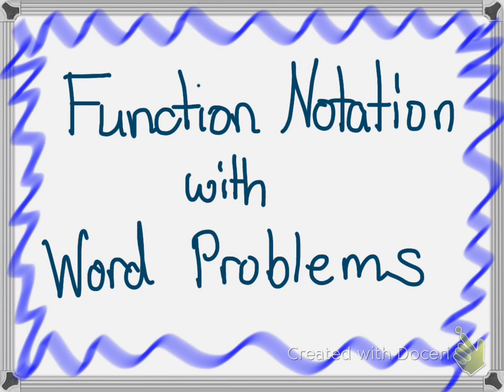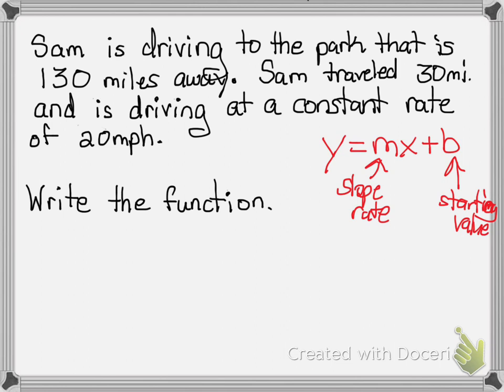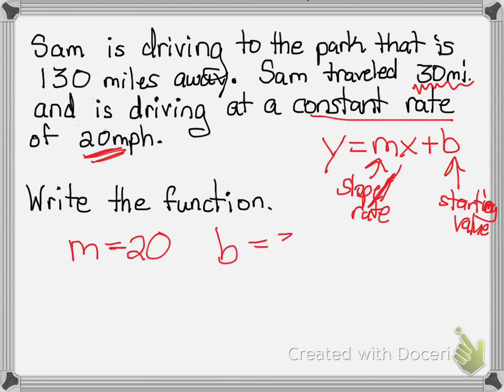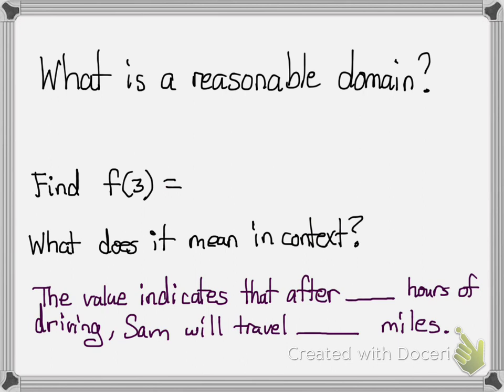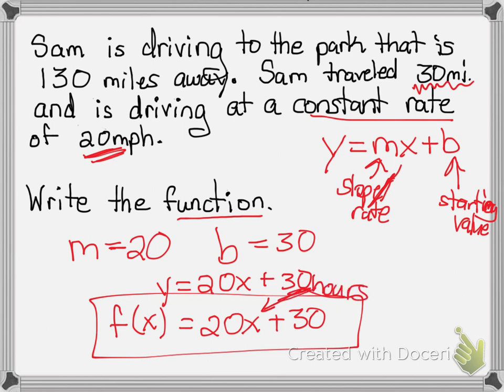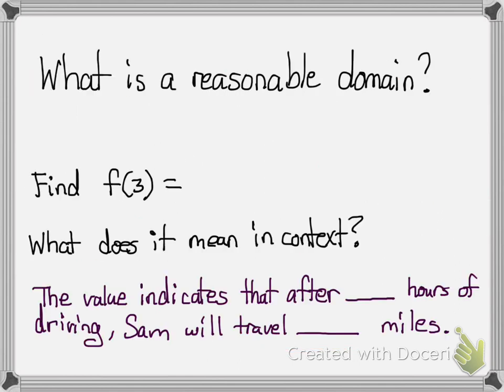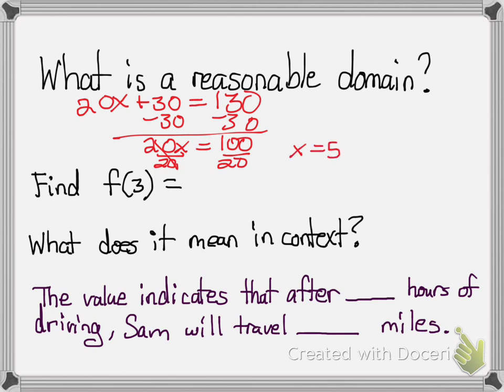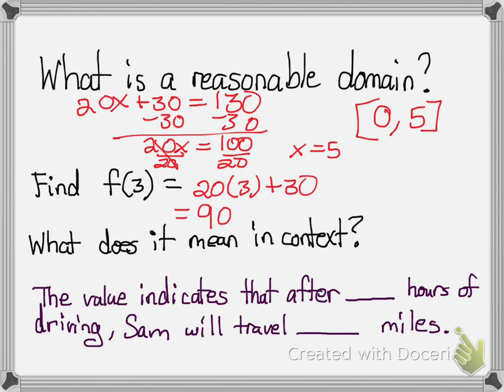Function Notation with Word Problems